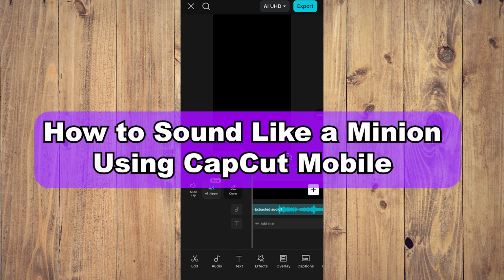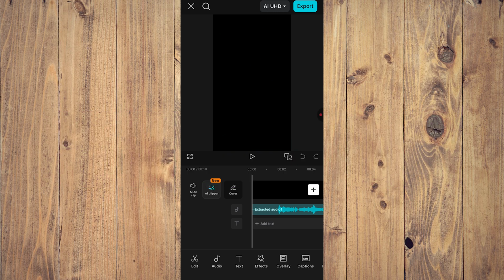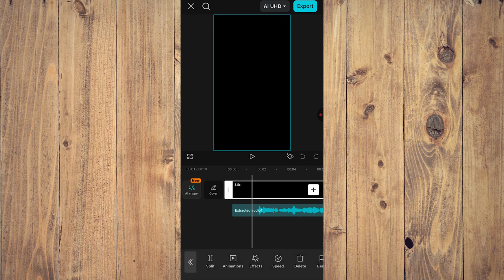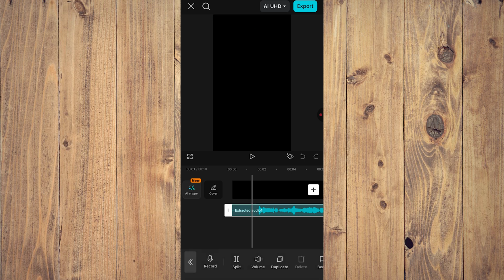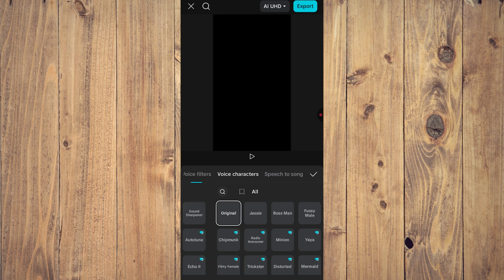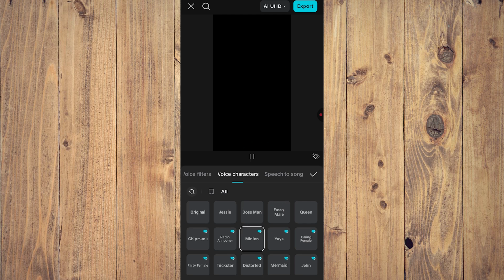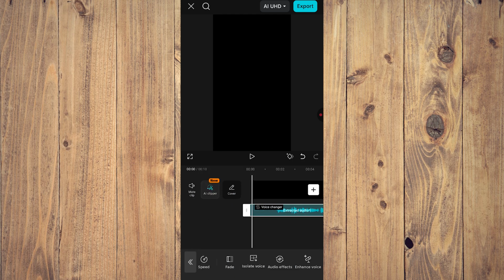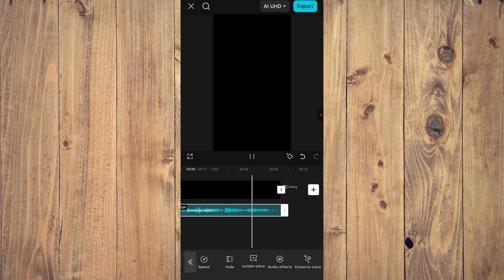How to Sound Like a Minion Using CapCut Mobile in 2026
Want to give your voice a funny, high-pitched cartoon-style sound? In this 2026 tutorial, you'll learn how to sound like a Minion using CapCut Mobile. By using voice effects and audio editing tools, you can transform your voice into a playful, energetic character voice that's perfect for comedy videos, memes, skits, and social media content.

In this video, you'll learn how to:
✅ Import audio or video clips into CapCut Mobile
✅ Access and apply voice effects
✅ Create a funny cartoon-style voice
✅ Adjust pitch and audio settings
✅ Fine-tune the effect for the best results
✅ Make your videos more entertaining and engaging

To sound like a Minion using CapCut Mobile, use the available voice effects and pitch adjustment tools to raise and modify your voice. You can experiment with different voice filters and audio settings to achieve a playful, animated sound that fits your content style. This technique is great for comedy edits, reaction videos, storytelling clips, gaming content, and social media posts.